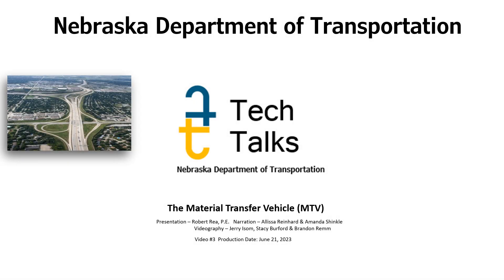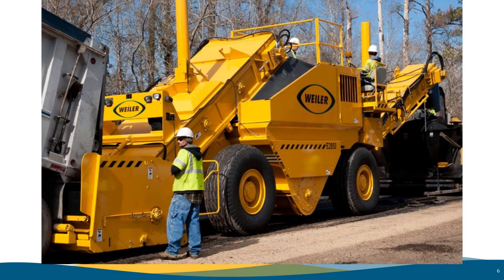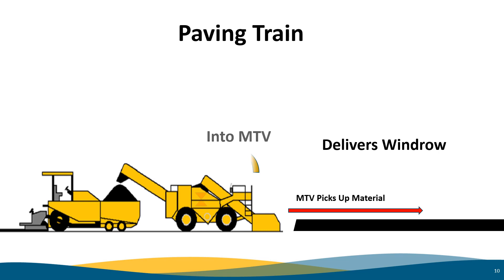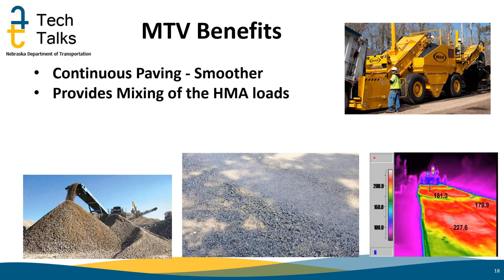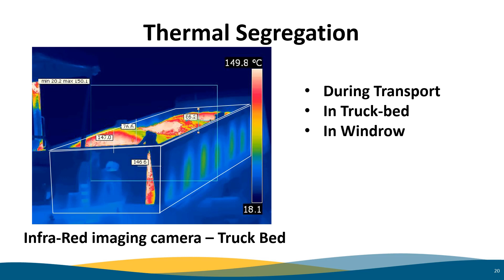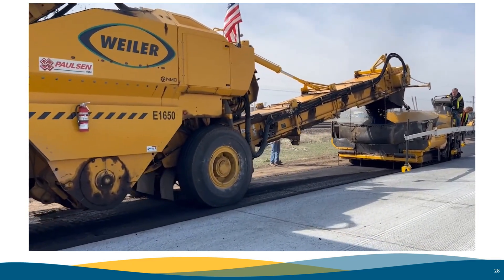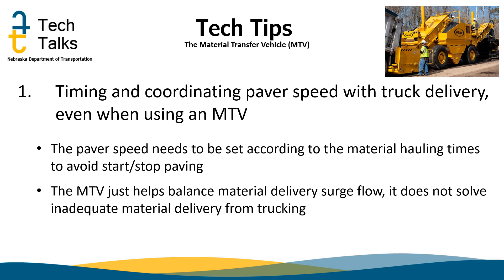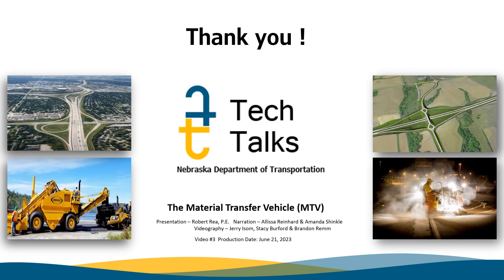NDOT M&R | Tech Talk No 3 | The Material Transfer Vehicle (MTV)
00:00 – Intro
00:55 – What is an MTV?
04:47 – Specifications
07:04 – Benefits of Using an MTV
10:22 – MTV Operation
13:07 – Tech Tips